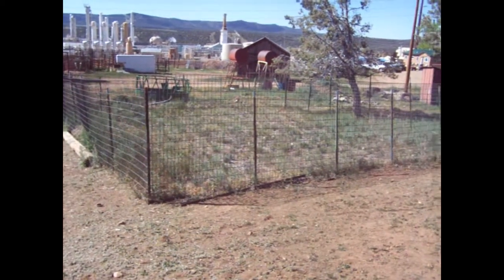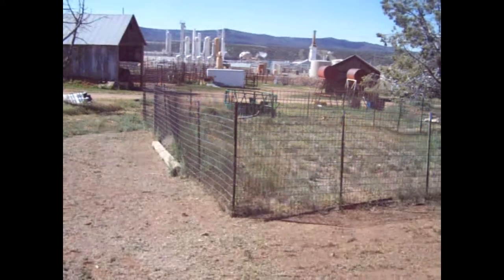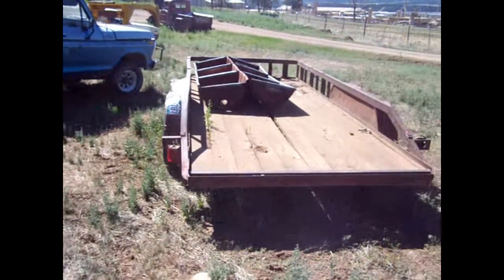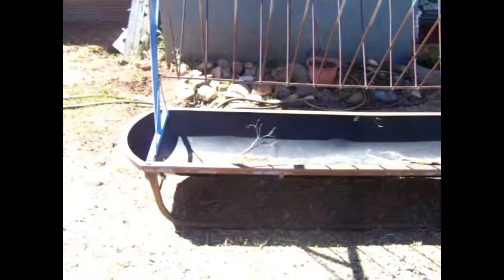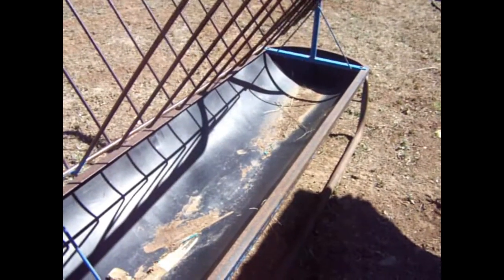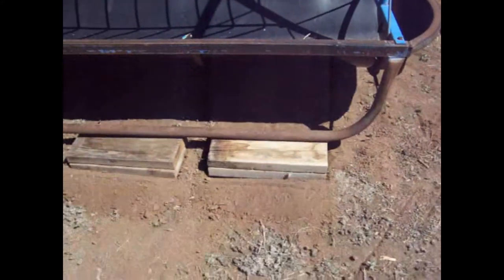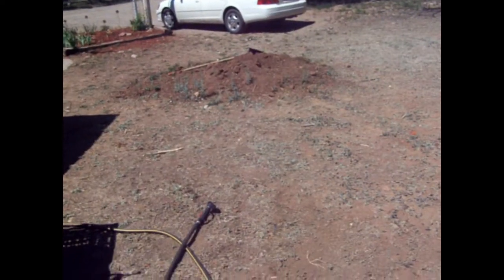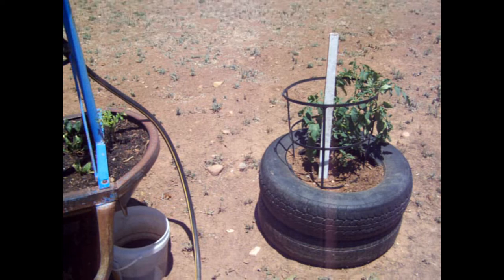Vegetable/flower Planter from Goat/sheep feeder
We used a Goat/Sheep feeder to make a vegetable/flower planter. Make Do with what you have available.